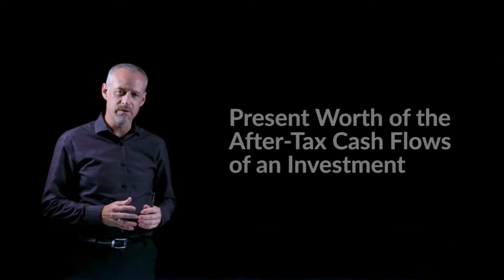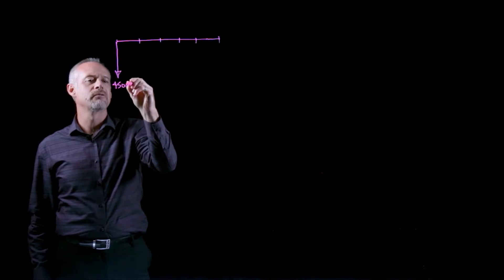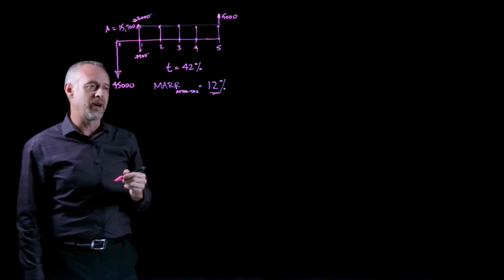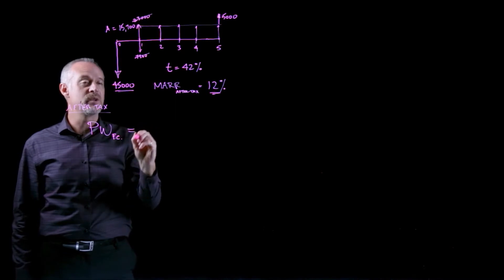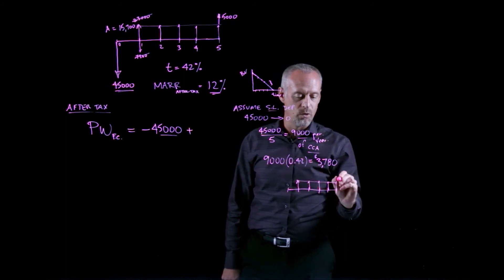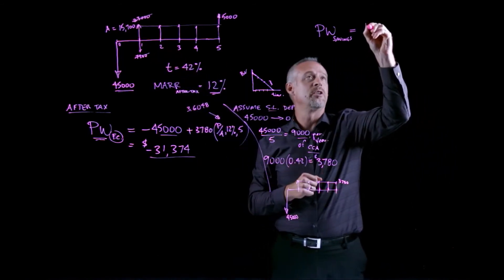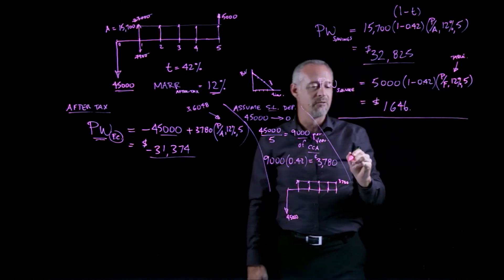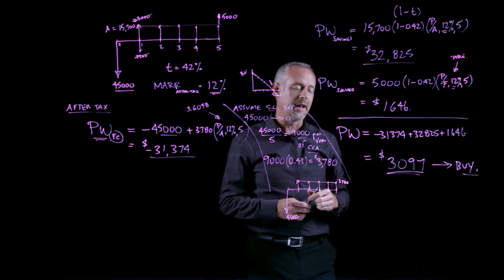Present Worth of After Tax Cash Flows of an Investment - Engineering Economics Lightboard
Engineering Economics, Present worth of after tax cash flows of an investment; after tax NPV; NPV; after tax net present value; (1-t); tax savings; tax savings due to depreciation expense; generic example of after tax present worth; straight line depreciation